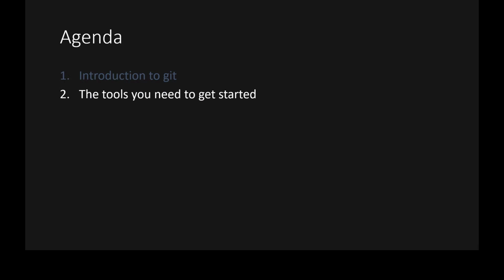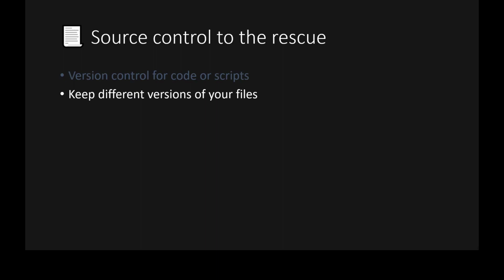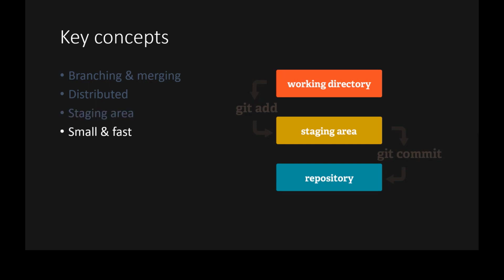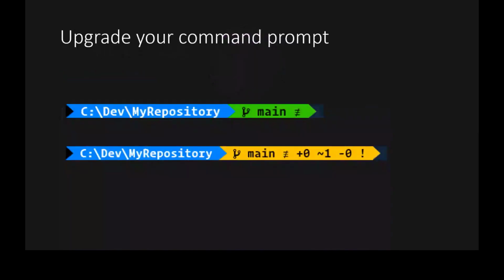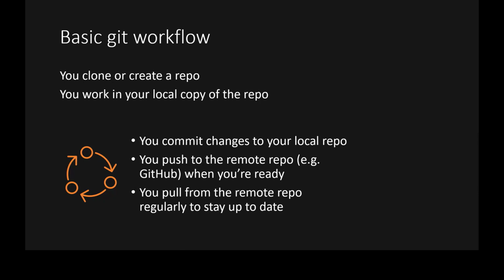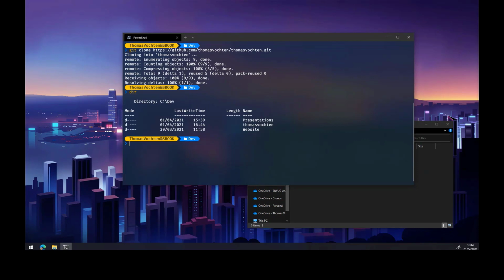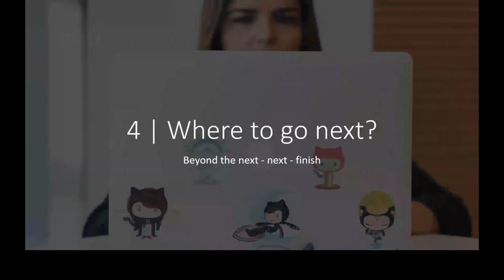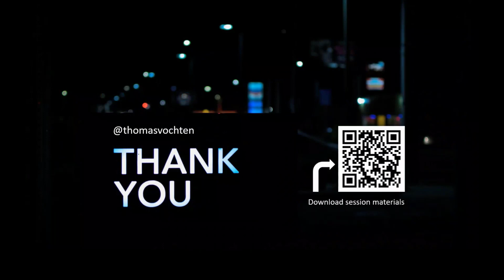Git and GitHub for the reluctant IT-Pro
Microsoft MVP Thomas Vochten introduces you to Git and GitHub.